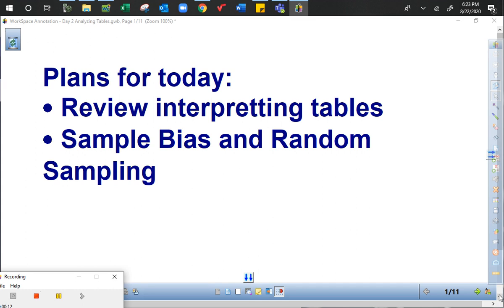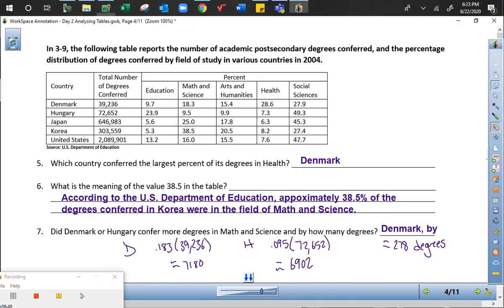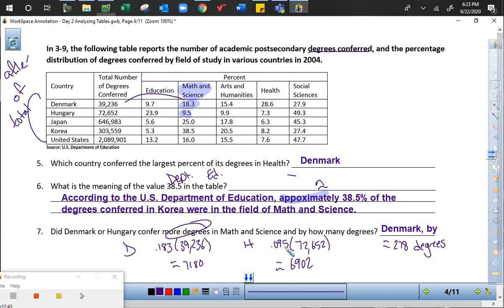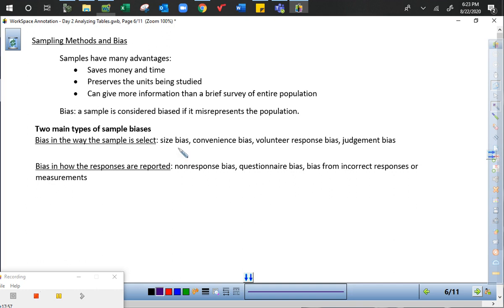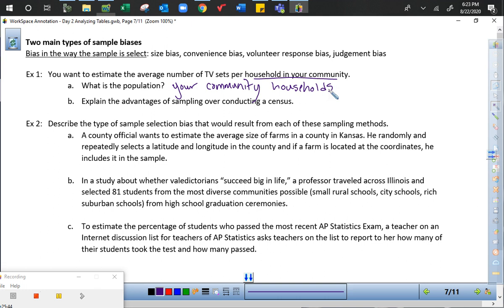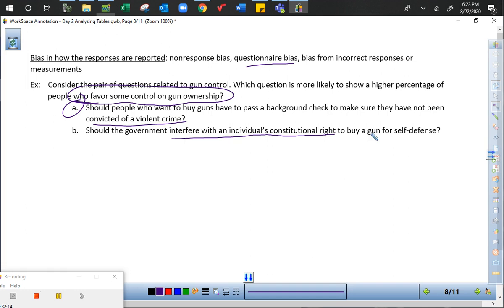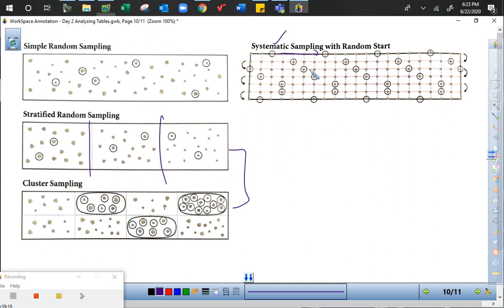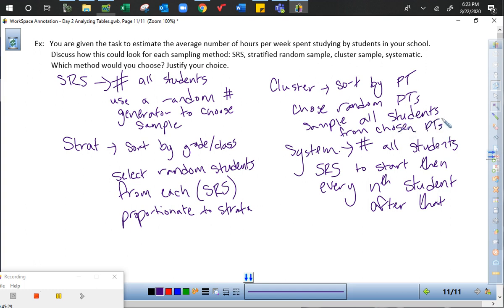Day 2 Sample Bias and Methods with Review